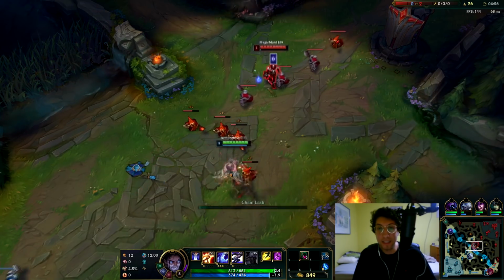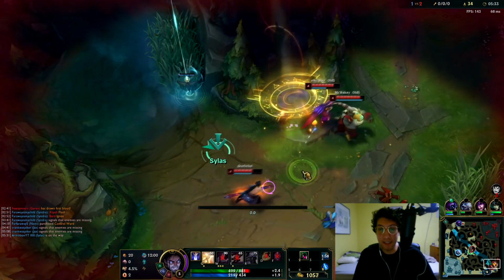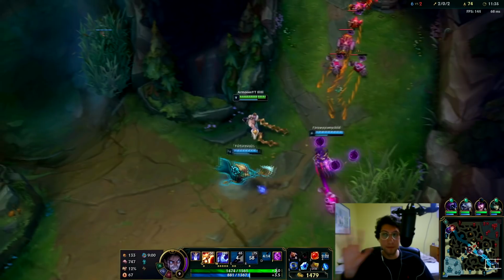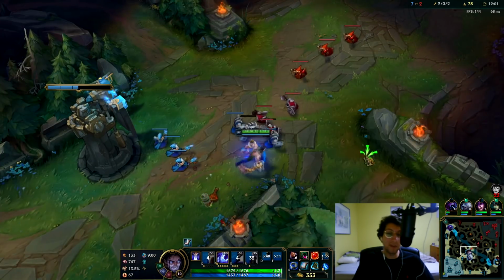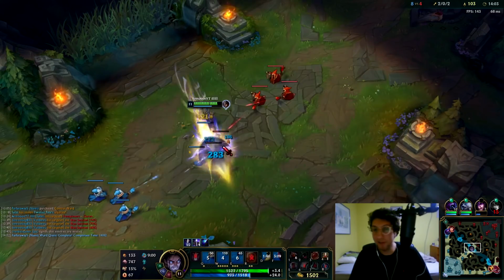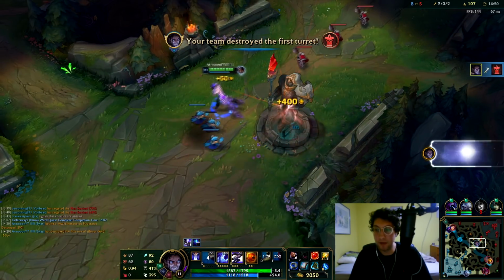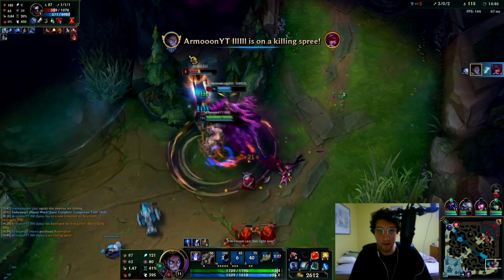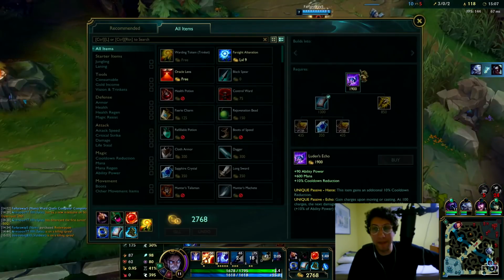HOW TO PLAY MID LANE SYLAS LIKE FAKER! - League of Legends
Runes: Conqueror: Presence, Alacrity, Last Stand, Magical Footwear, Cosmic Insight